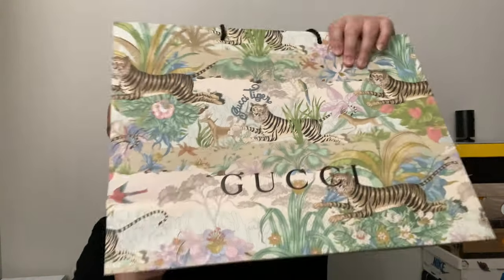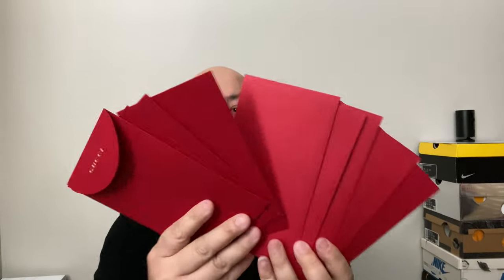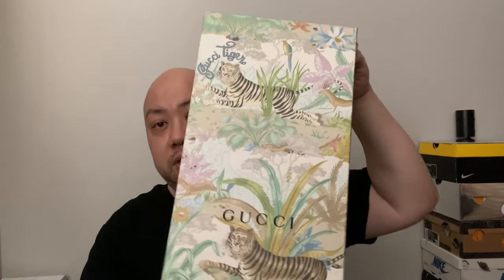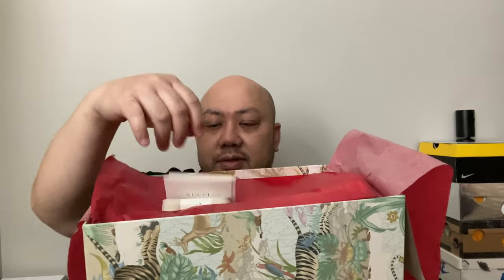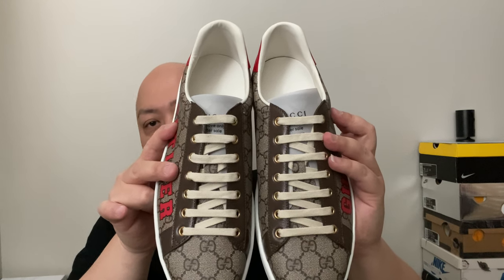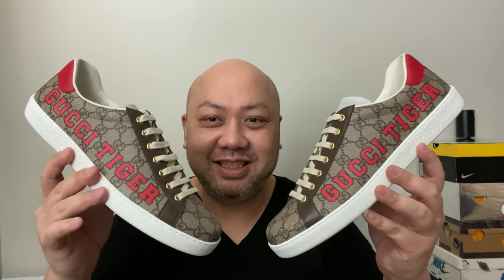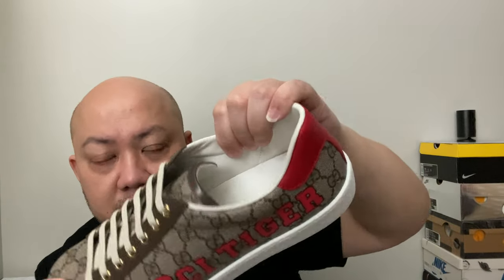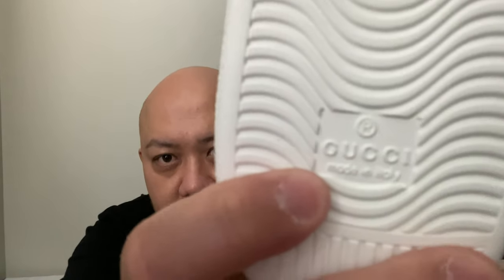Gucci Tiger 2022 Release Sneaker Full Detail Review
Enjoy this video on Gucci Tiger 2022 Release Sneaker Full Detail Review

Songs/Tunes